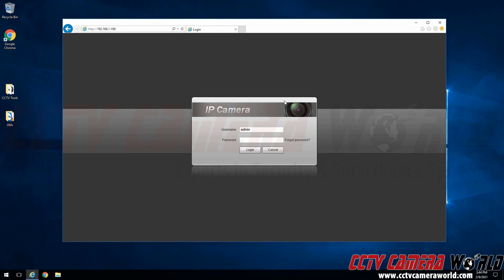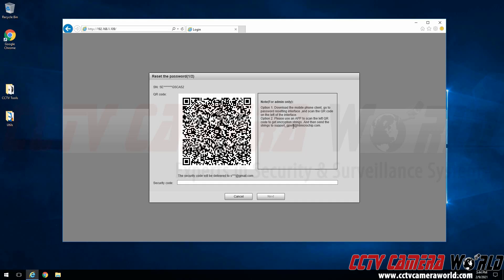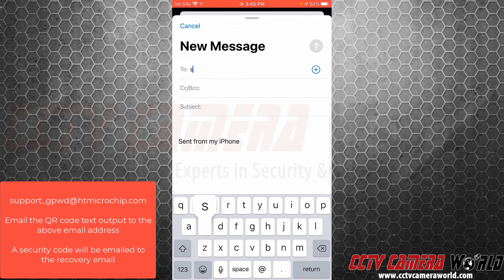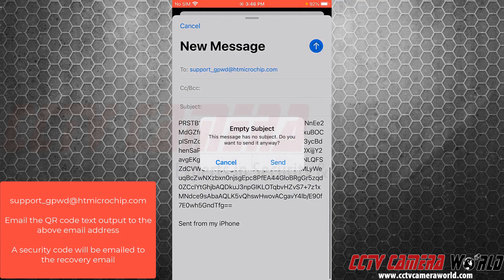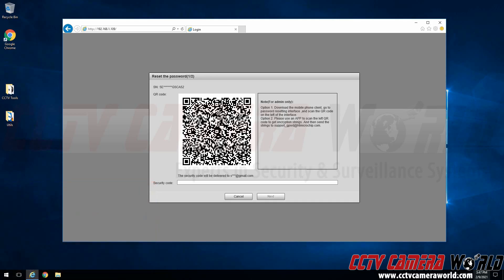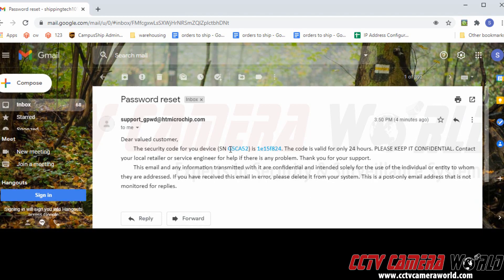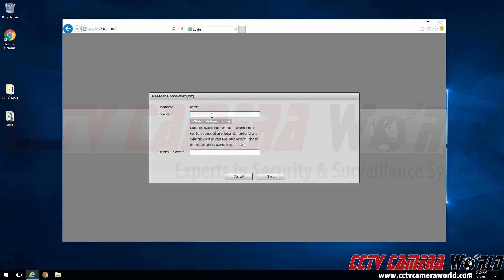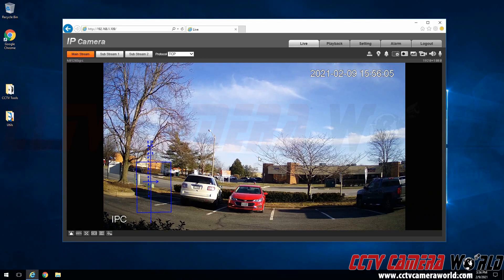How to reset the admin password on an IP security camera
In this video we show our customers how to reset the admin password on their IP security camera from CCTV Camera World.